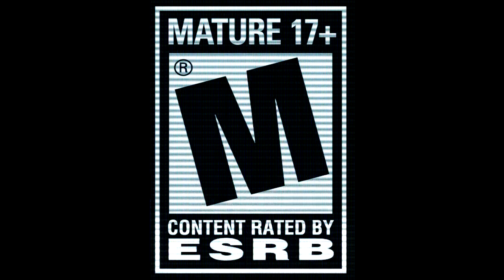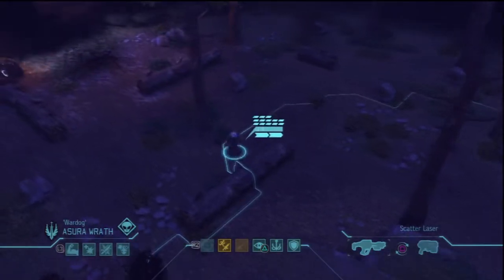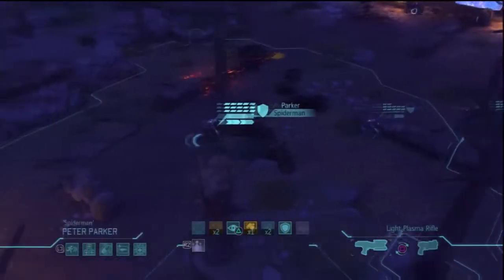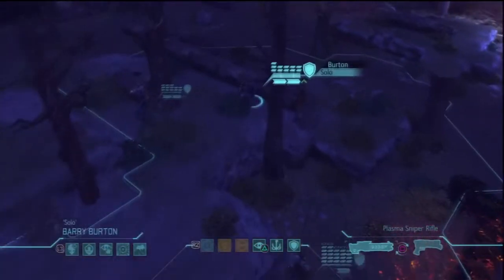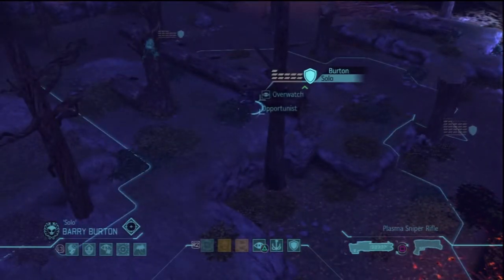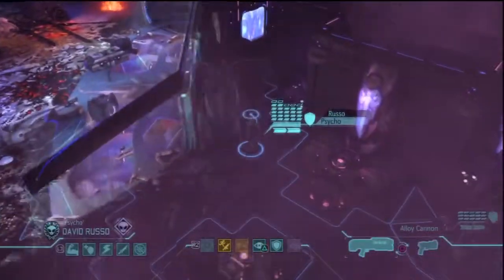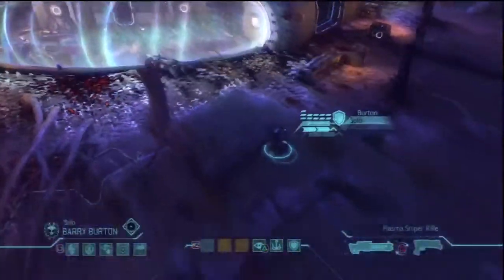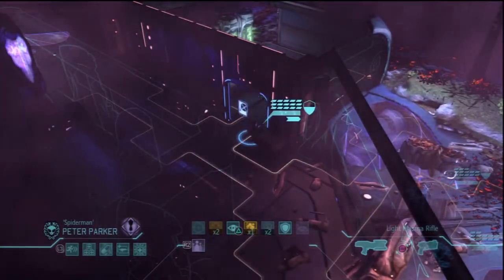Let's Play XCOM: Enemy Unknown Part-55 Bloody Line 3/3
We finish another harrowing UFO mission. This one was more dangerous than the others because of the 3 units that were introduced here. But our reward is great and what he learn will blow your mind.

Gamefly Referal for free month.

Star Wars Old Republic Referal Code.

XCOM: Enemy Unknown is a turn-based tactical video game developed by Firaxis Games and published by 2K Games. The game is a "reimagined" remake of the 1994 cult classic strategy game UFO: Enemy Unknown (also known as X-COM: UFO Defense) and a reboot of MicroProse's 1990s X-COM series.

XCOM: Enemy Unknown was released in North America, Europe, and Australia for Microsoft Windows, PlayStation 3, and Xbox 360 in October 2012. An "Elite Edition", containing all previously released downloadable content, was released as a Mac OS X exclusive by Feral Interactive in April 2013. In June 2014, Feral released both XCOM: Enemy Unknown and its expansion pack XCOM: Enemy Within for Linux. A port for iOS was released in June 2013 and an Android conversion was released in May 2014. An expansion pack, titled XCOM: Enemy Within, was released in November 2013. A bundle containing both Enemy Unknown and Enemy Within was launched on the PlayStation Store for PlayStation Vita in March 2016 under the title XCOM: Enemy Unknown Plus.

Set in the near future during an alien invasion of Earth, the game puts the player in control of an elite multinational paramilitary organization called XCOM and is tasked with defending the Earth. The player commands troops in the field in a series of turn-based tactical missions; between missions, the player directs the research and development of new technologies from recovered alien technology and captured prisoners, expands XCOM's base of operations, manages XCOM's finances, and monitors and responds to alien activity.

XCOM: Enemy Unknown was critically acclaimed, with several reviewers commenting on the game's difficulty, replayability, and addictiveness. A number of publications, including GameSpy, GameTrailers and Giant Bomb, named it Game of the Year. A sequel to the game, titled XCOM 2, was released on February 5, 2016 for Microsoft Windows, OS X, and Linux.

Developer(s) Firaxis Games
Publisher(s)
2K Games
Feral Interactive (OS X, Linux)
Producer(s) Garth DeAngelis
Designer(s)
Jake Solomon
Ananda Gupta
Programmer(s) Casey O'Toole
Artist(s) Gregory Foertsch
Writer(s)
Scott Wittbecker
Liam Collins
Composer(s) Michael McCann
Series X-COM
Platform(s) Windows, Linux, OS X, iOS, Android, PlayStation 3, PlayStation Vita, Xbox 360
Release
October 9, 2012
Genre(s) Turn-based tactics, tactical role-playing